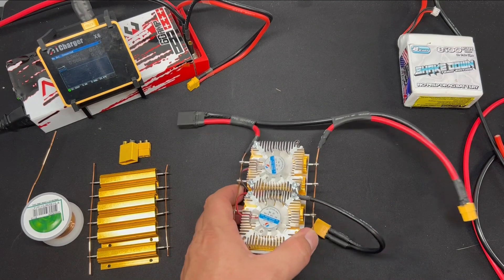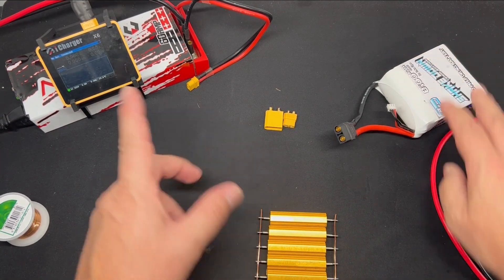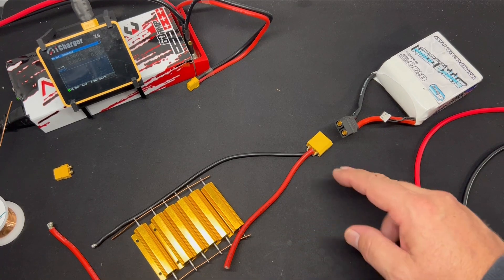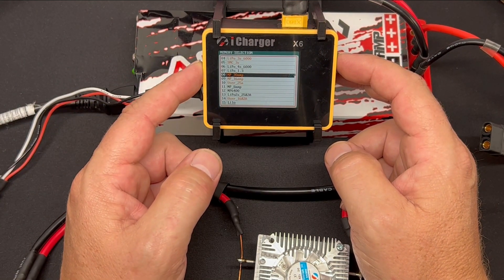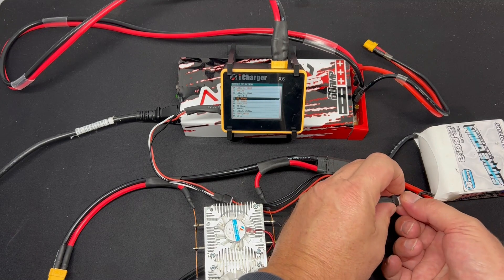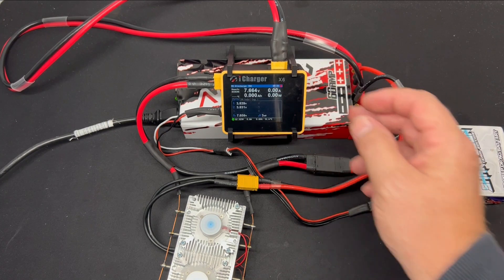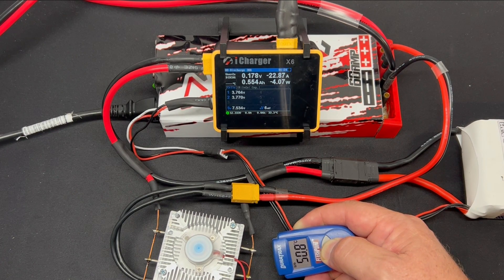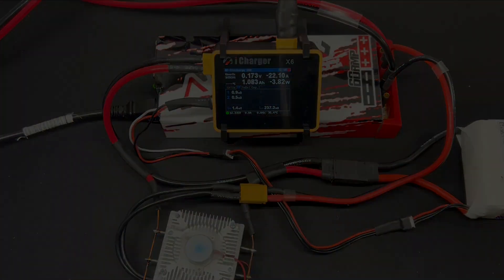Icharger X6 discharge bank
This video is about the discharge bank I made for my 2s drag pack. Hopefully there is enough details that will help other work it out.

Shell Power Gold Aluminum Housed Case Wirewound Resistor
100w 1ohm

Aluminum Heatsink with fan for 5W/10W High Power LED light Cooling Cooler DC12V

Enamel Copper Wire Spool cable conductors strands 1.25mm

8AWG-30AWG Practical High Temperature Resistant Super Soft Silicone Wire Copper